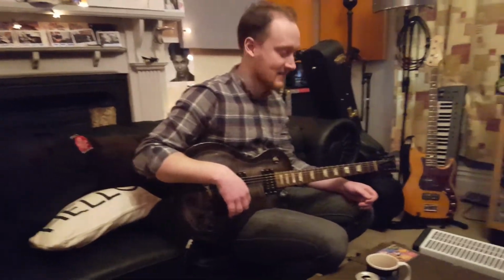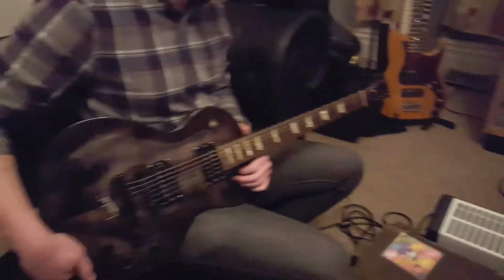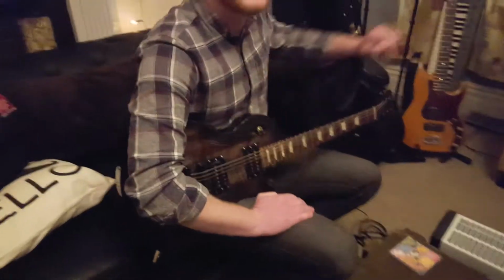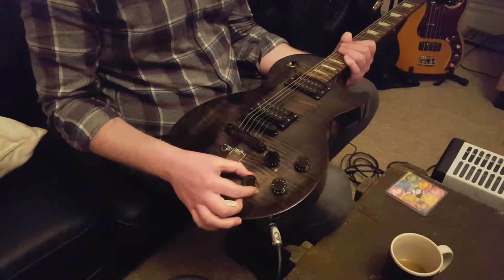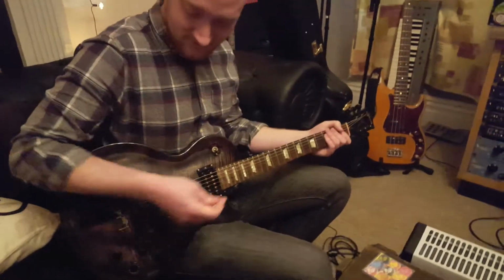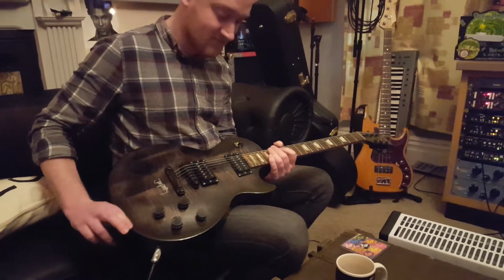GIBSON LES PAUL JOE PERRY AEROSMITH SIGNATURE GUITAR BLACK BURST FLAME TOP WAH DEMO BY RYAN WOODS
GIBSON LES PAUL JOE PERRY AEROSMITH SIGNATURE GUITAR BLACK BURST FLAME TOP WAH DEMO BY RYAN WOODS AT ESSEX RECORDING STUDIOS